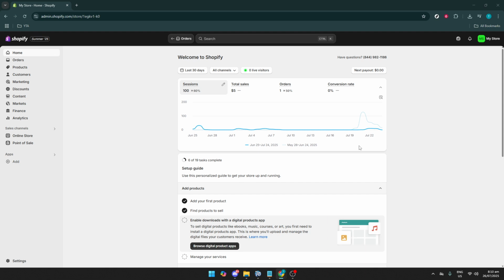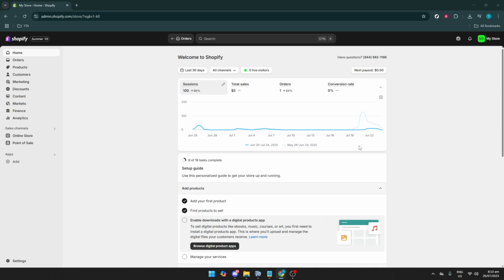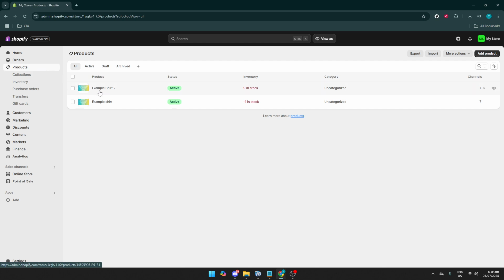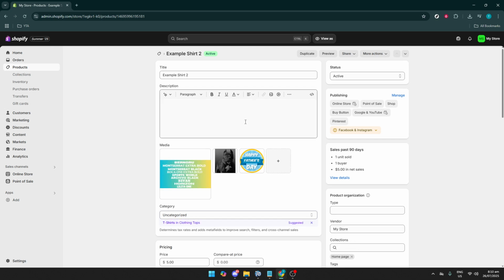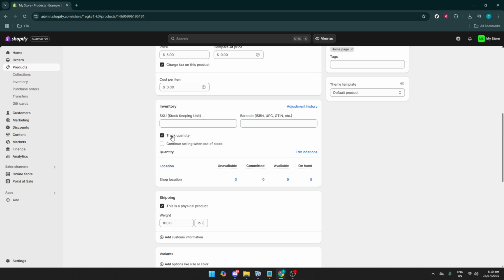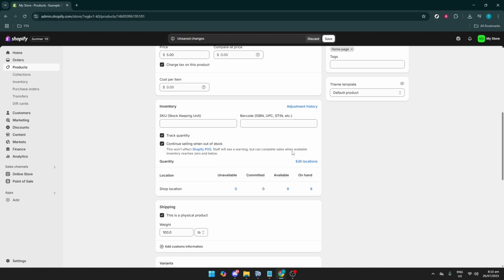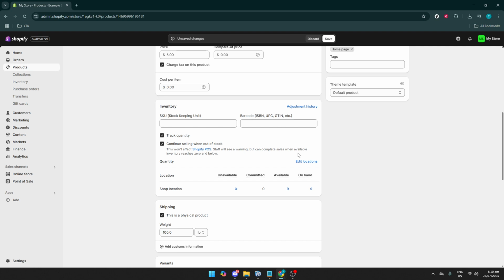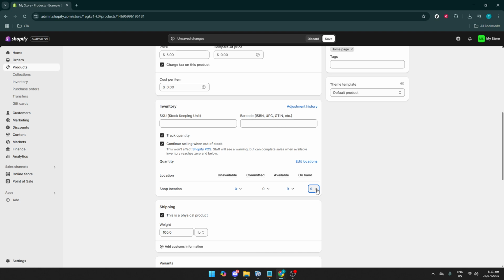How to Fix Shopify Sold Out Issue Solve Live Store Inventory Problems Fast! 2025